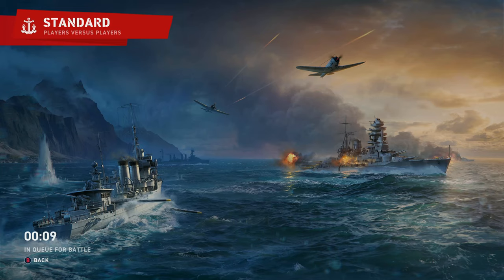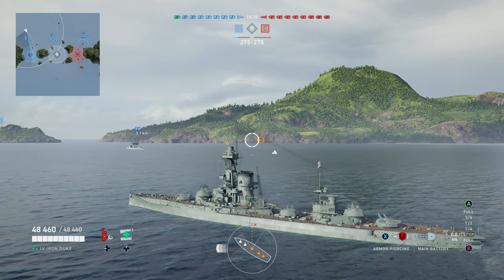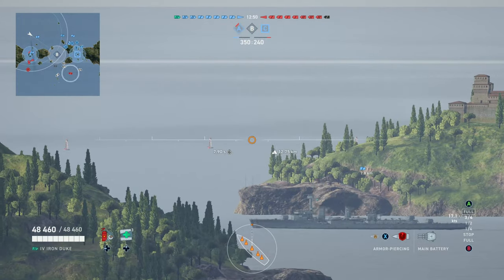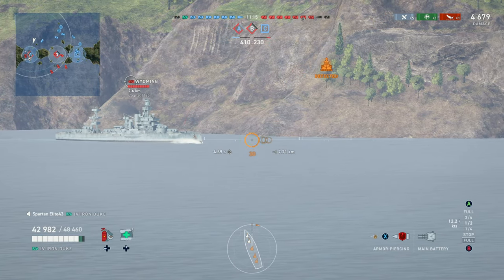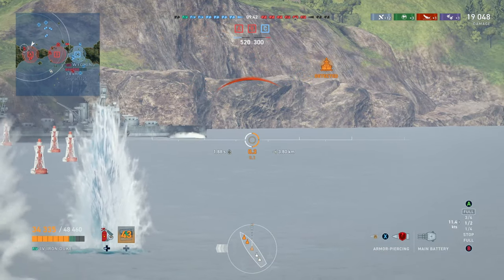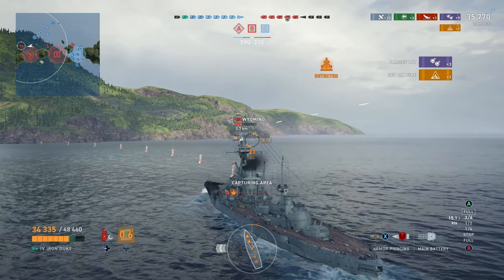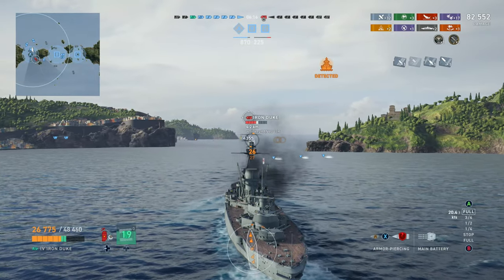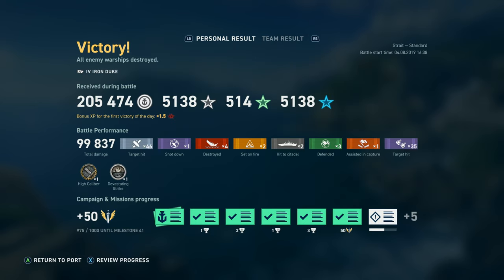Meet The Iron Duke! Tier 4 British Battleship! (World of Warships Legends Xbox One X)